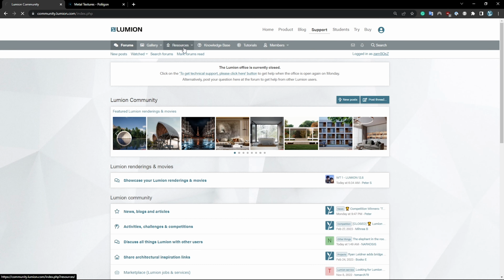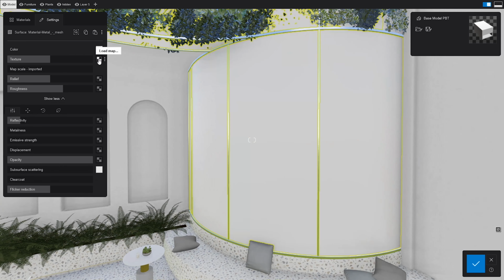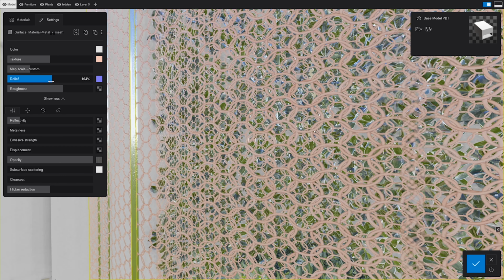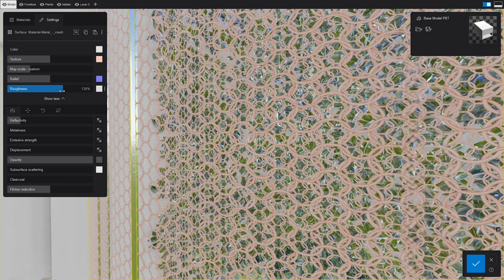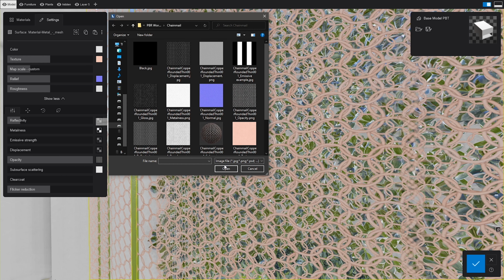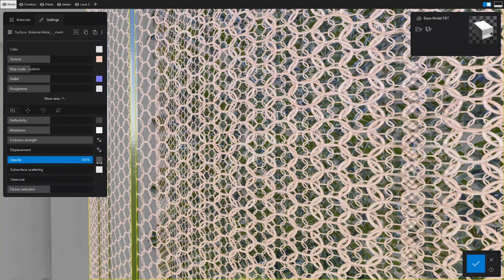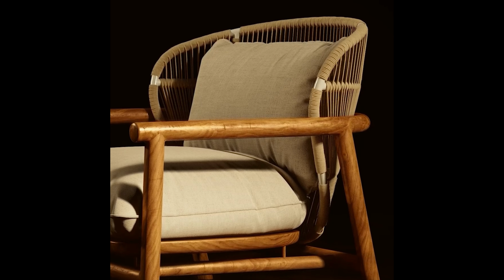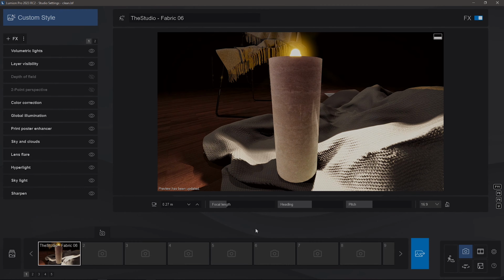Learn more about our PBR material workflow in Lumion 2023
In Lumion 2023, the quality of existing PBR (physically-based rendering) materials is higher than ever. The material workflow has been improved to take advantage of 8 maps to bring your design choices closer to reality. In this tutorial, you'll learn all about Lumion 2023's new material workflow and updated editor.

How to copy, paste, save, and load materials in Lumion 2023?

Lumion is now available as a 1-Year and 3-Year Subscription!

Never miss an update. Upgrade to a Lumion Subscription at a more affordable price

New to Lumion?